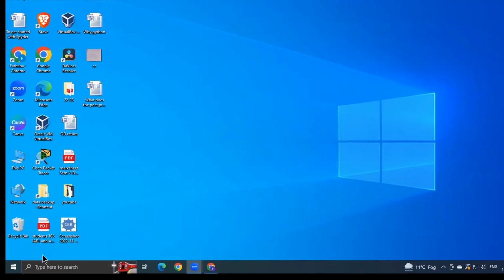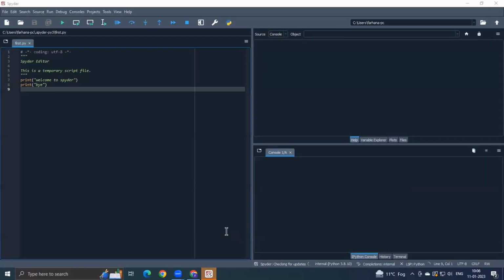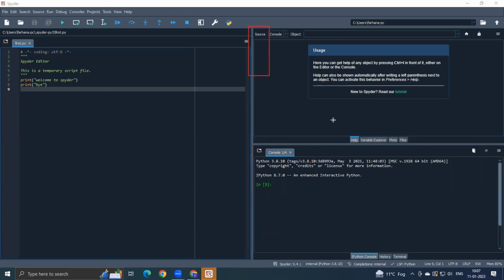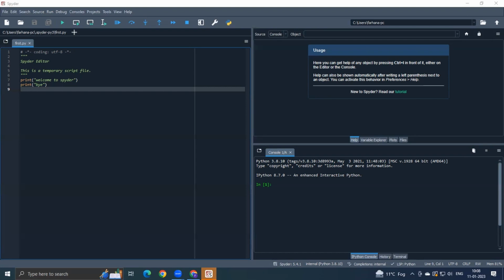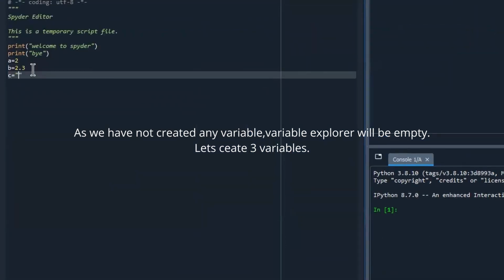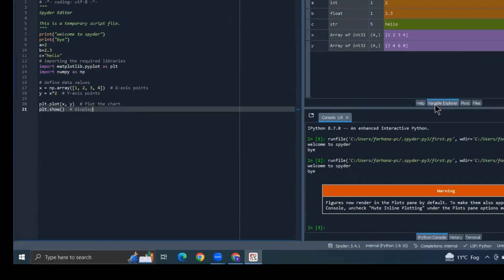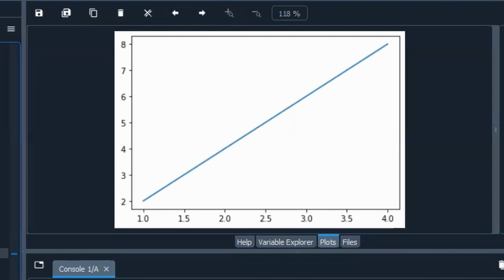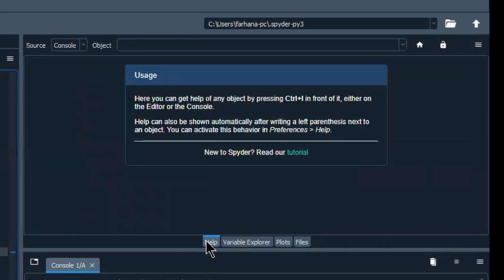What are the sections of spyder screen?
First open Spyder by searching in the window menu.
Spyder screen consists of three sections.
1. The code editor is present on the left hand side of the screen .
2. I python console is present on the bottom right side .
3. Variable Explorer window is present above it .

Code editor is an area where we can open , create a file. We can write , edit  , run and save our code . To run your code we have to click on the Run button which is present here or you have to press F5 key . This will Run your Program in I python Console.
Variables can be viewed and modify in the variable window Explorer . You can also specify Name , Tag,  Size and the value of the variable previously used in your program. We can also see Plot pane on the screen which is used to show graph plotted by matplotlib package . The spyder also has the File section to explore different files available in your PC. It also has , Help section to provide description of different topics .

00:00 Intro
00:25 How to Open Spyder
00:49 Different Section of Spyder
01:01 Code Editor window
01:28 Variable explorer Window
02:11 Plot option